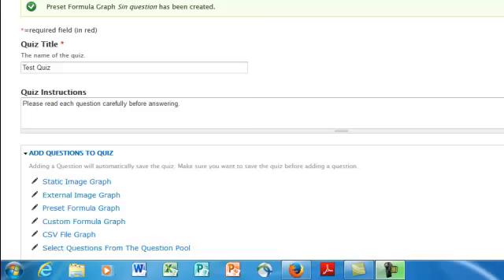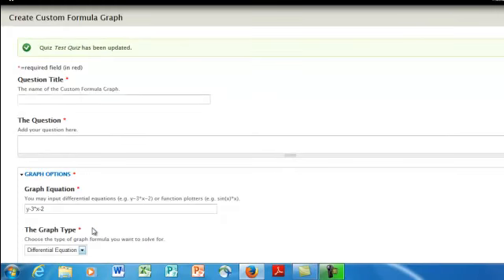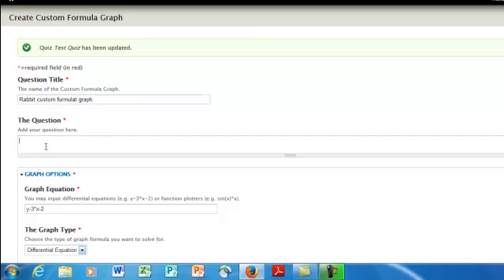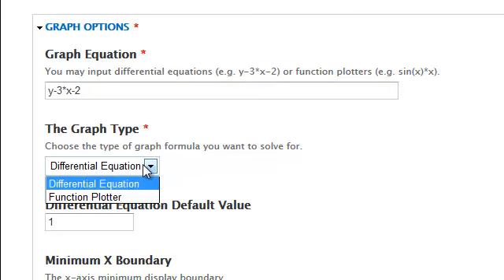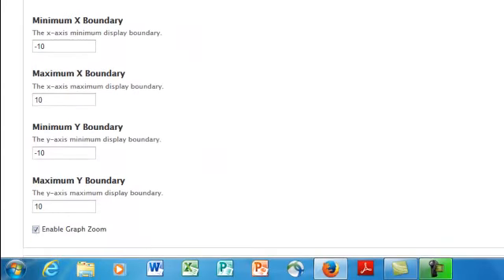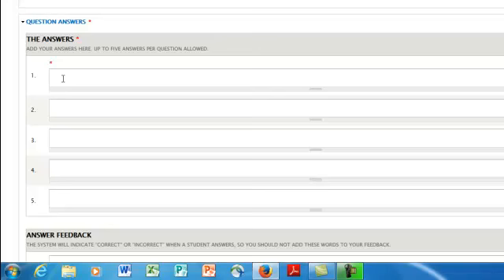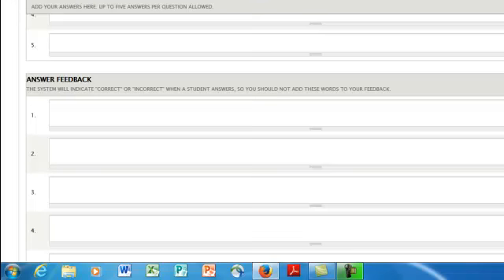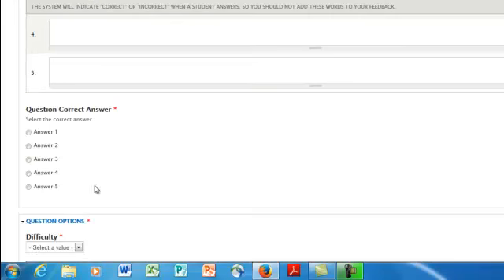Create Custom Graph Question